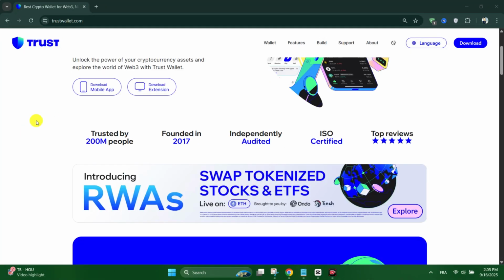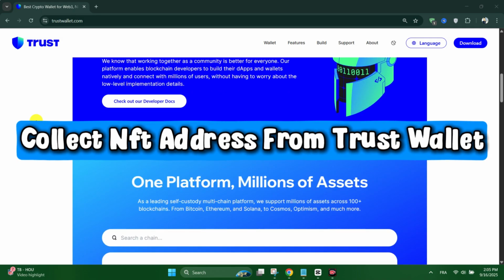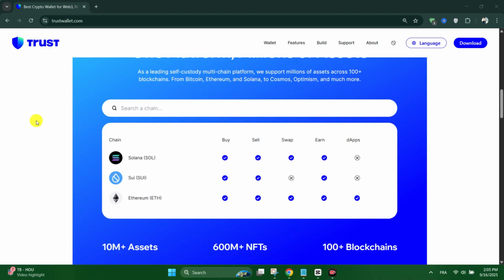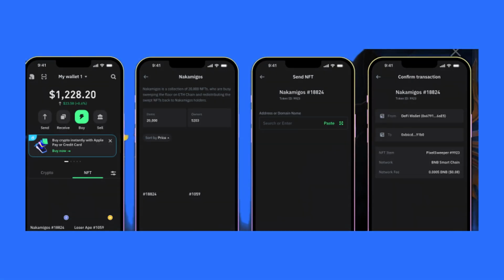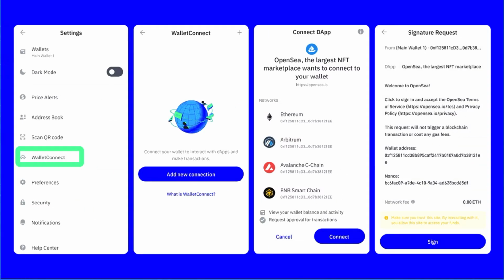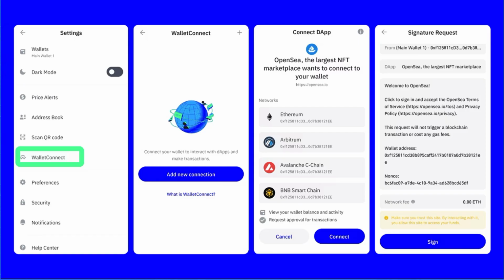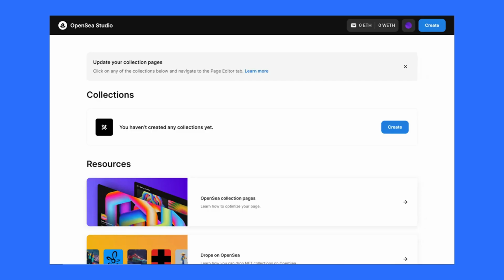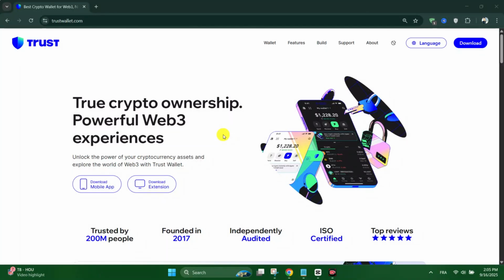How to Collect NFT Address from Trust Wallet | Step by Step Guide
Learn how to collect your NFT wallet address from Trust Wallet with this step-by-step tutorial. I’ll show you how to open Trust Wallet, select the right blockchain (Ethereum, BNB Chain, Polygon, or others), and copy the NFT-compatible wallet address to receive digital collectibles.

You’ll also learn how to verify your NFT address, share it securely, and avoid common mistakes when sending or receiving NFTs. This guide is perfect for beginners who want to collect, transfer, or trade NFTs using Trust Wallet.